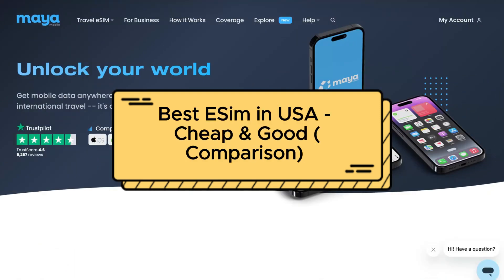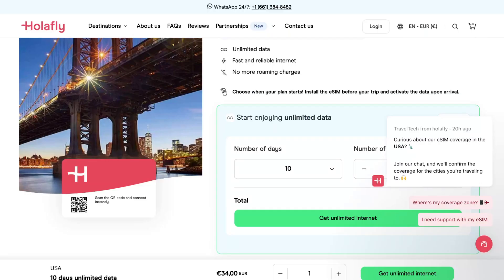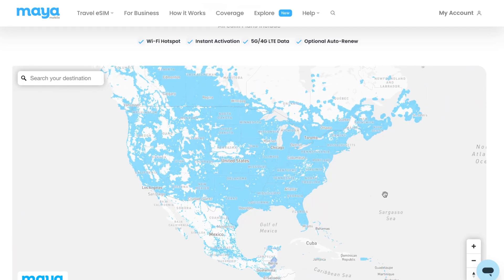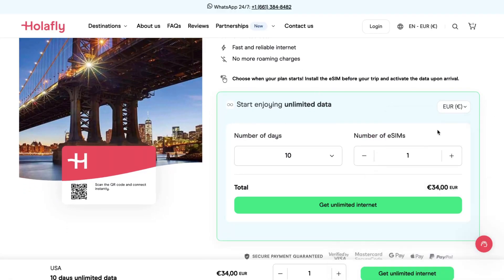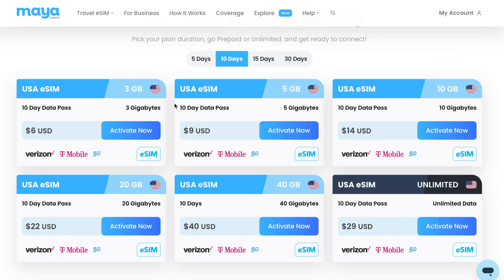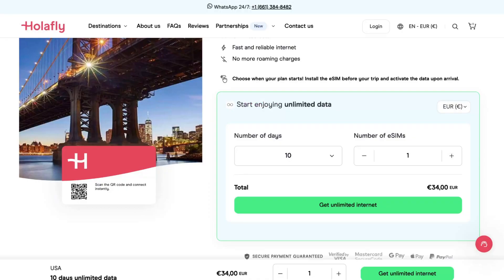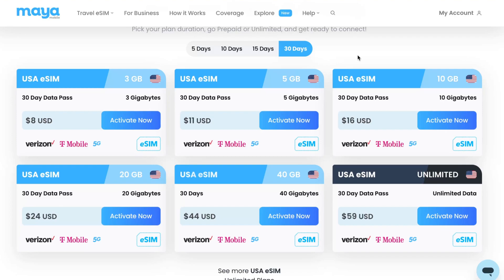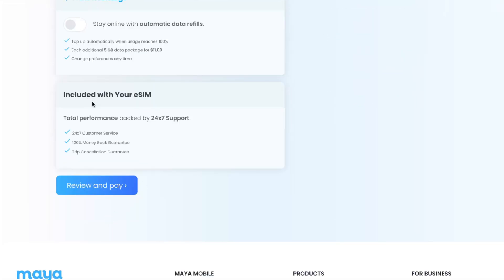Best ESim in USA - Cheap & Good (Comparison)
This video name is:
We`ll compare AirAlo vs Ubigi vs HolaFly vs AloSim vs Nomad vs MayaMobile Vs GigSky